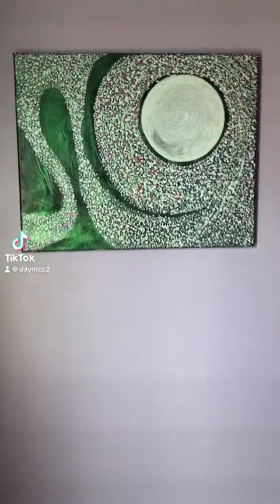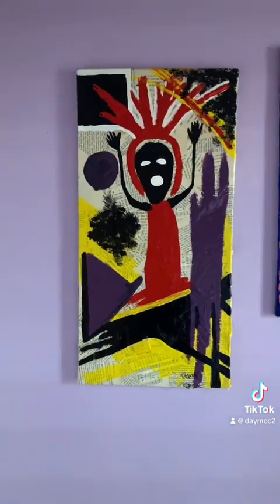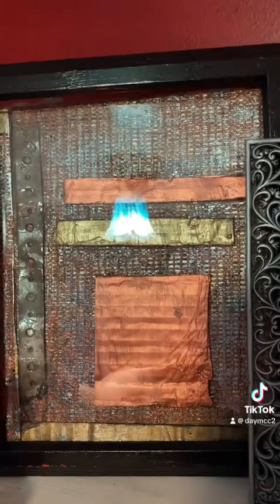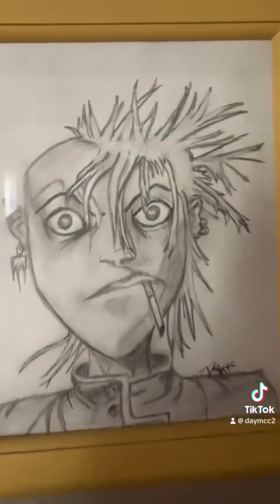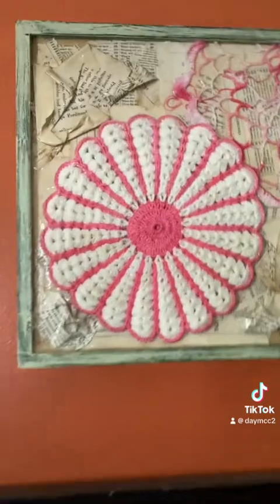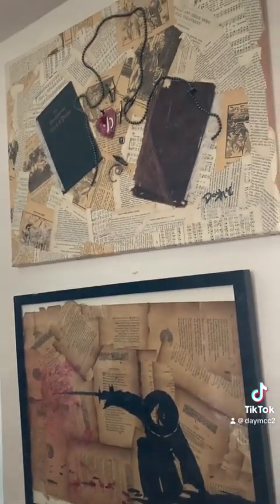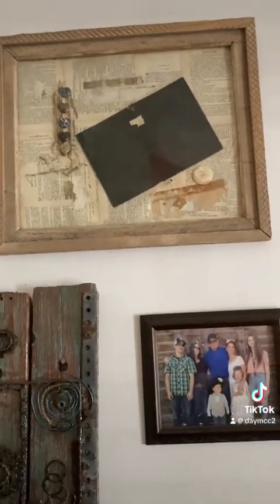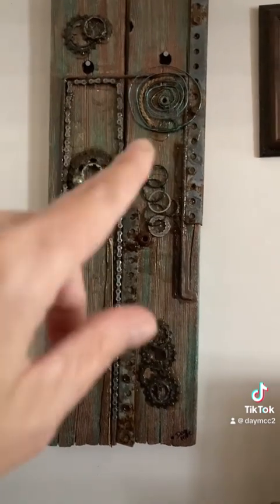Part2 if My Mixed Medium Art